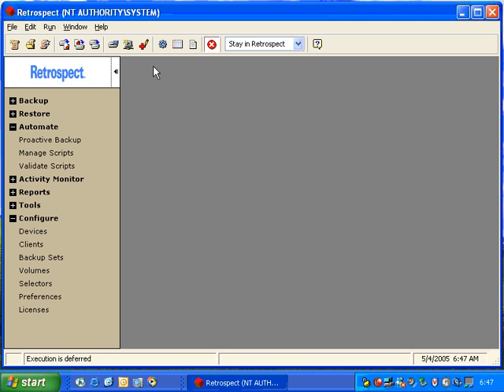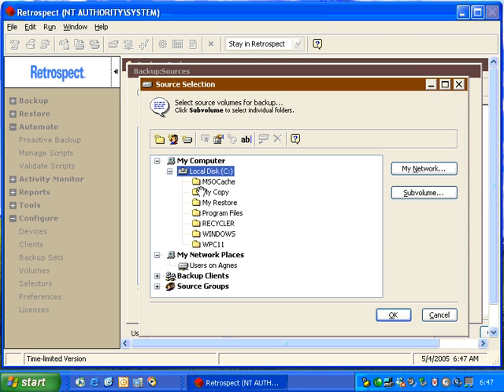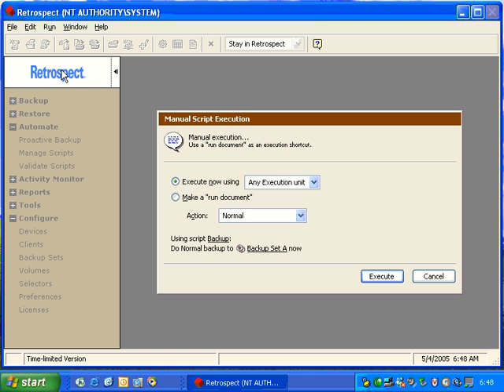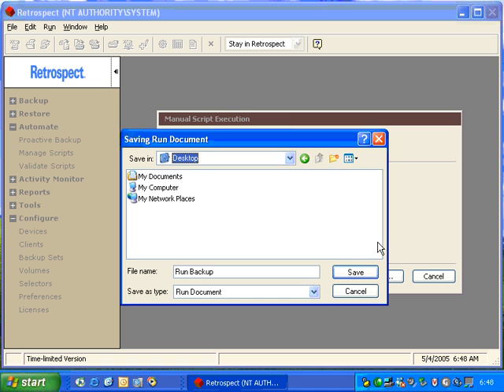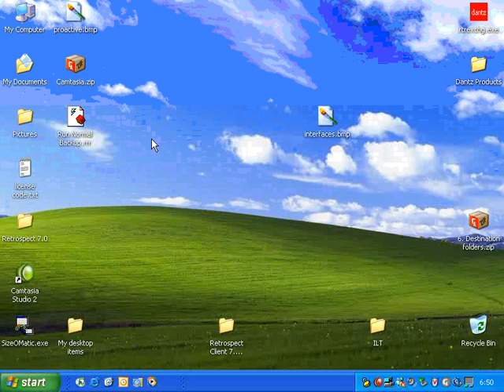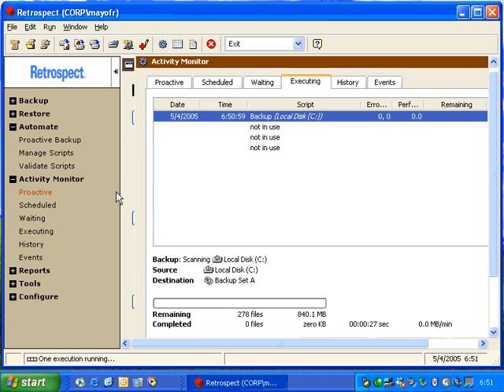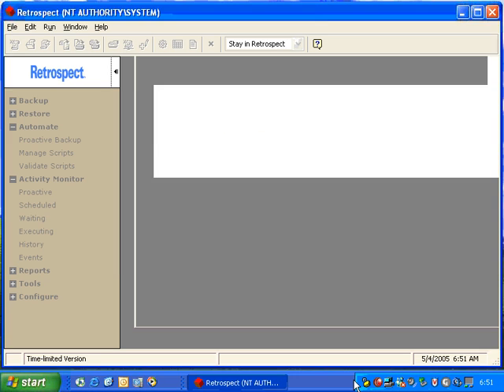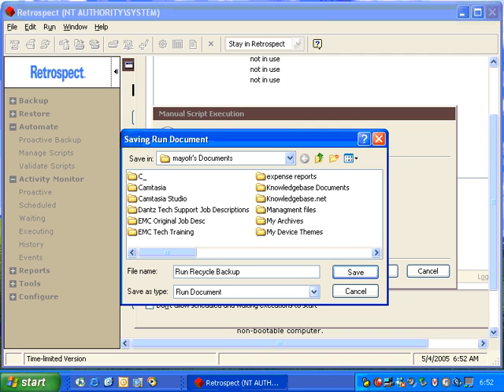Run Documents in Retrospect for Win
Run Documents in Retrospect for Windows Bakup and Reovery Softeware